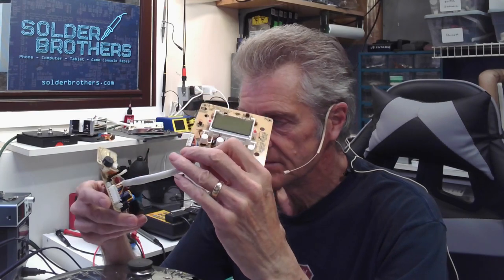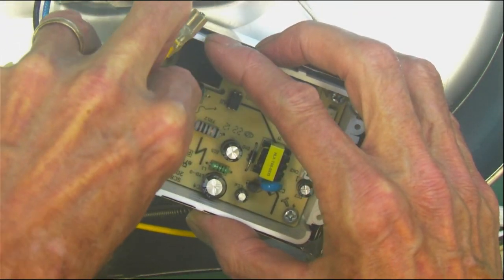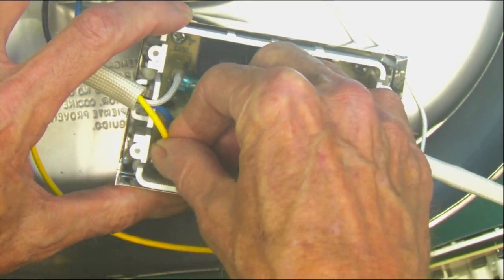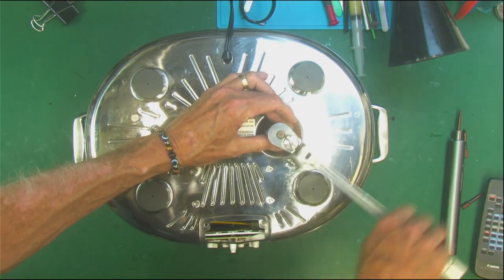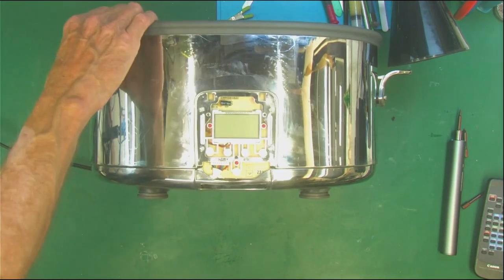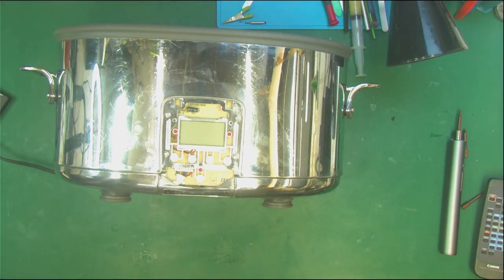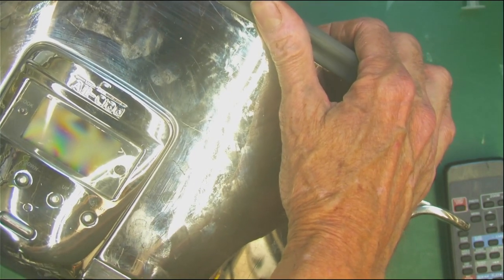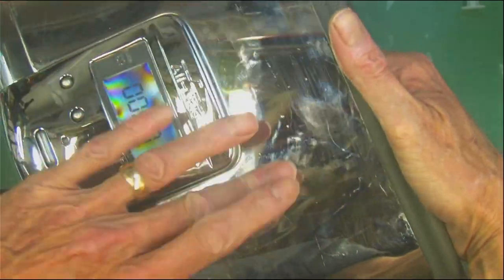All-Clad Slow Cooker reassembly, power board & display board replacement.